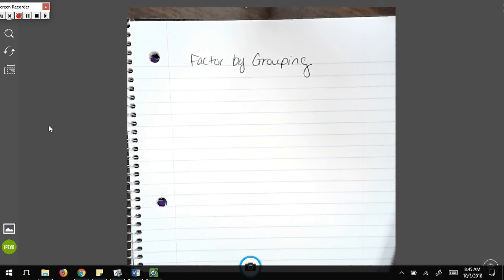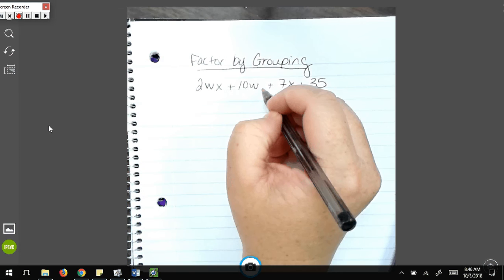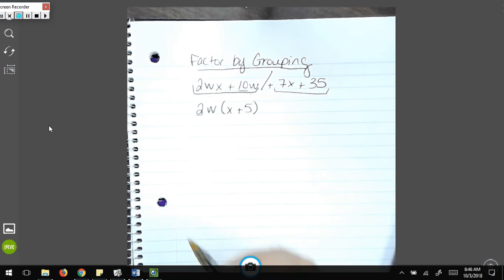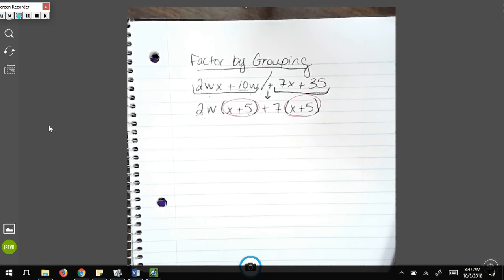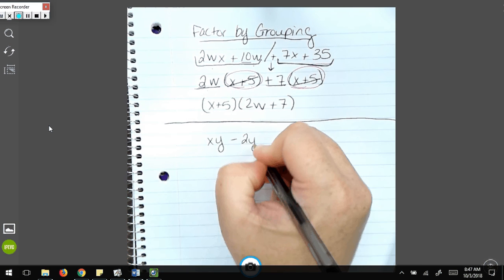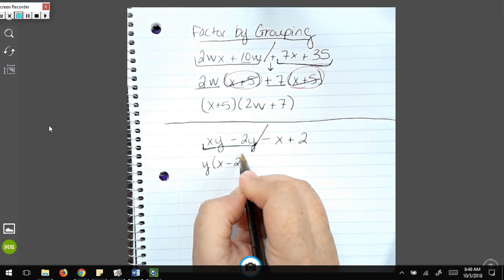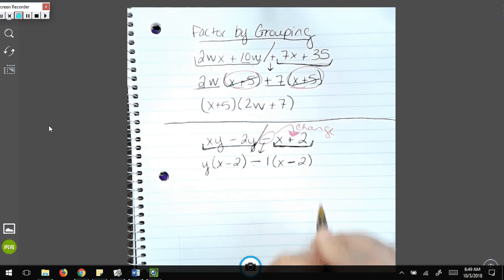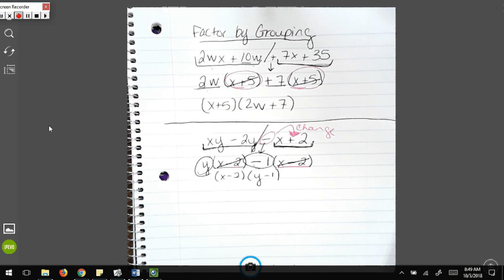Factoring Polynomoials Grouping